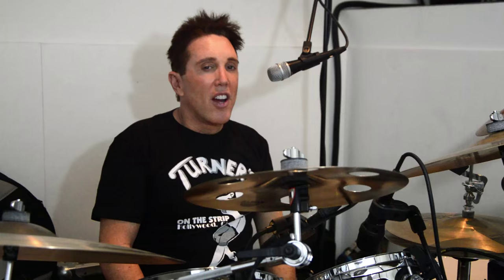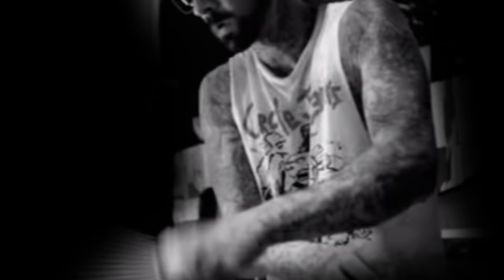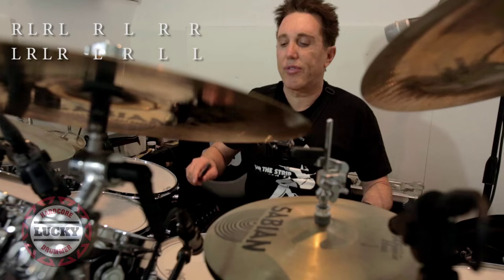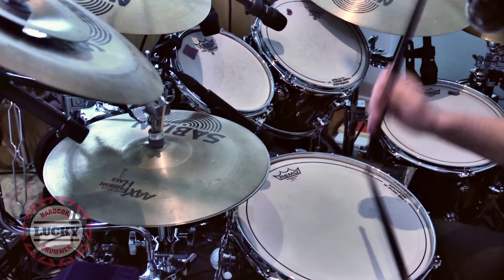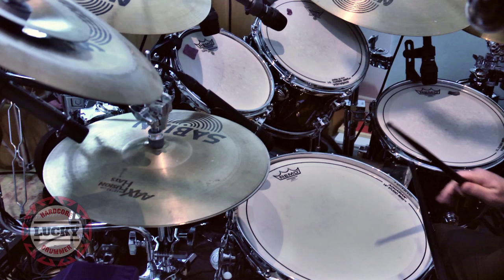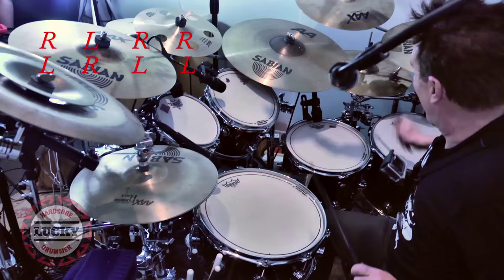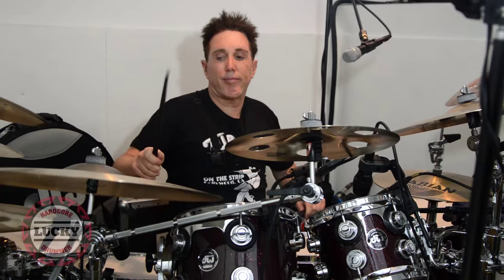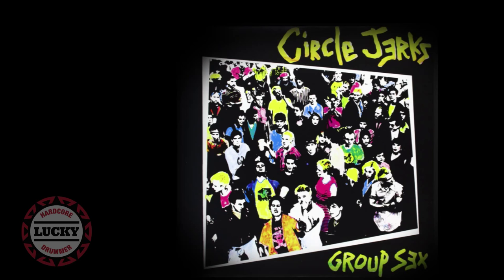Episode 6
Circle Jerks’ drummer Lucky Lehrer shares his most personal thoughts and techniques with fellow drummers. This series offers a large number of useful tips you won’t find elsewhere. Heavily influenced by legendary drummers Buddy Rich and John Bonham, Lucky credits a lot of his success to friendships in today’s global drum community. A performer in the annual, elite “Bonzo Bash,” Lucky currently resides in Los Angeles where he appears regularly at Lucky Strike in Hollywood and in several bands.